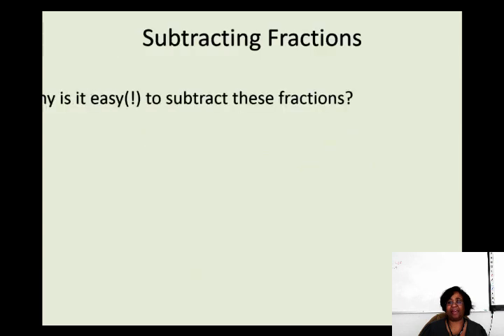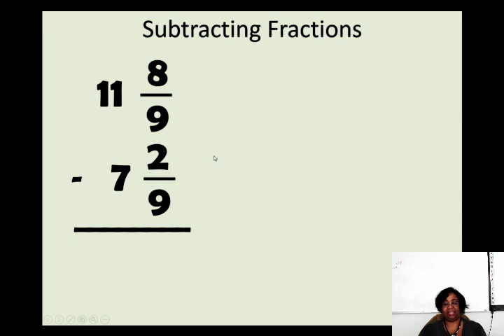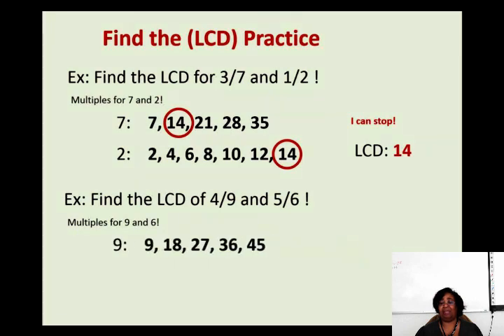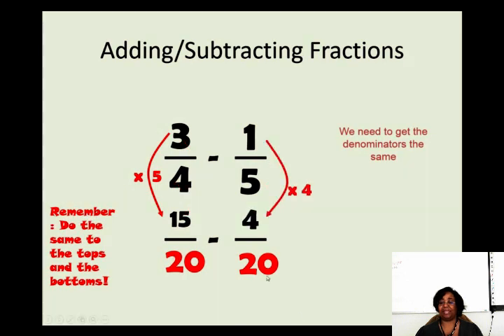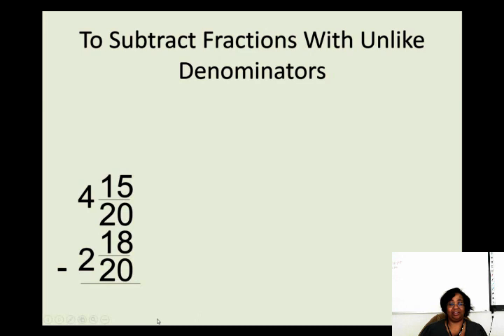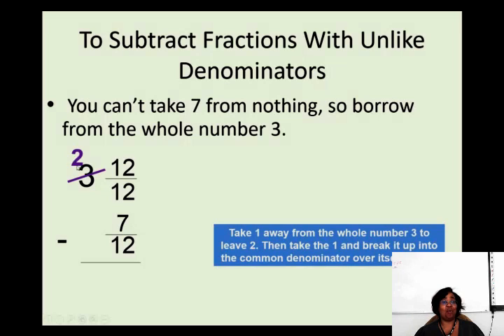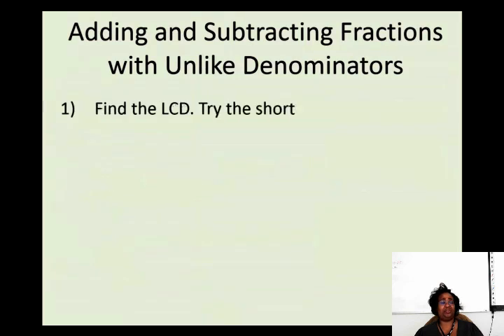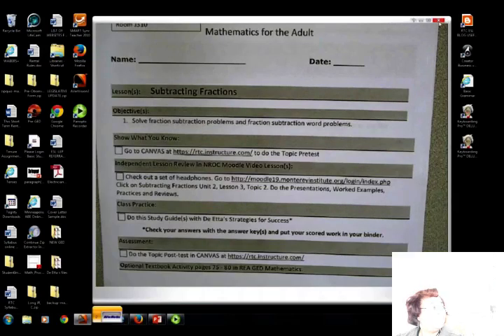Subtracting Fractions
This lesson reviews procedures and strategies for solving problems with subtraction of fractions.